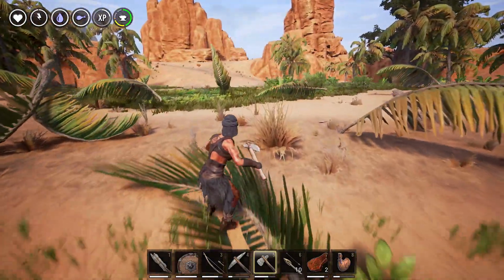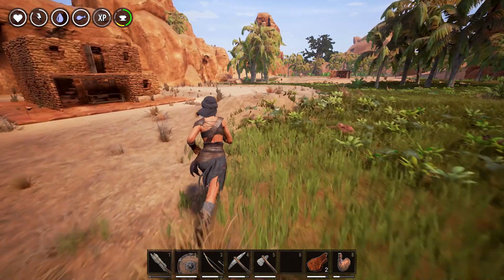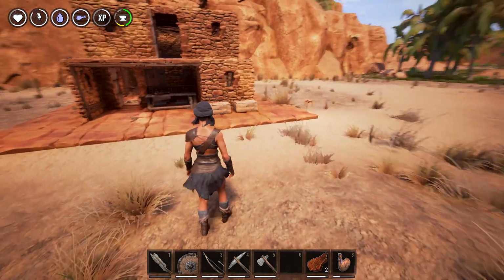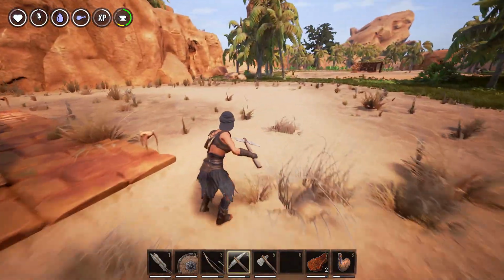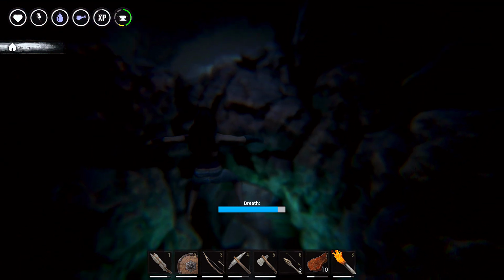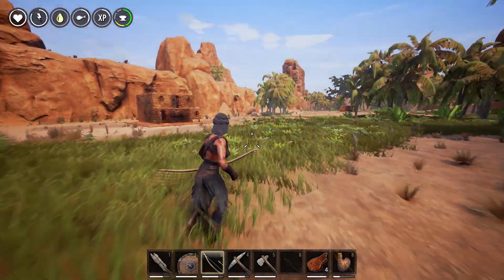Conan Exiles (Early Access) - PC Walkthrough and Impressions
My impressions of the Conan Exiles early game, Funcoms entry in the survival genre.

System Specs
i7 6700k
32gb DDR4 2400
GTX 1070

810